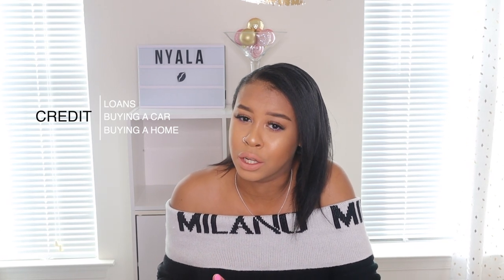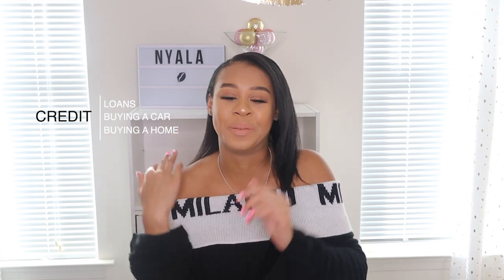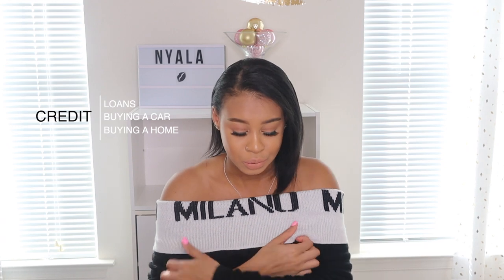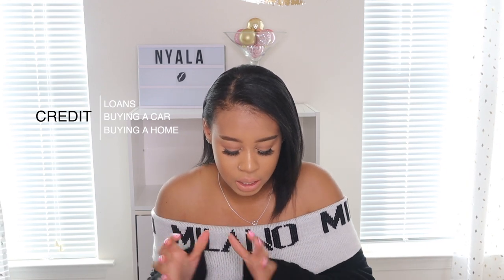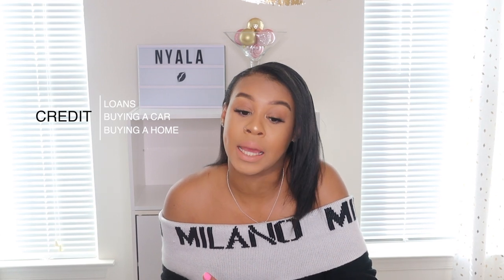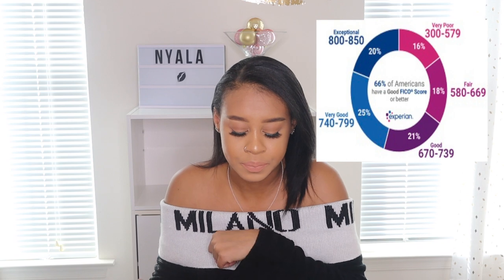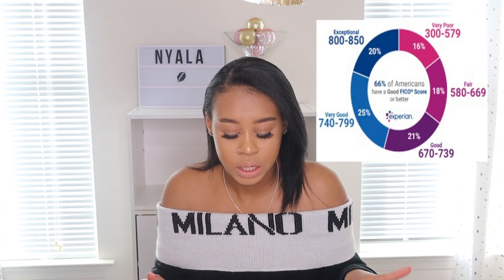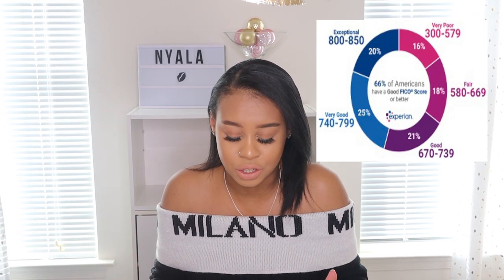How to build and maintain a good credit score in under a YEAR!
SOO many people been asking for some Credit Score Tips so here you go! Im just starting off myself but I think I'm doing pretty good with my score so far. So here are some things I did to build and maintain a good credit score.
ALSO! leave me more video ideas in the comments!

Frequently Asked Questions:
Where are you from: MD
Height: 5'7